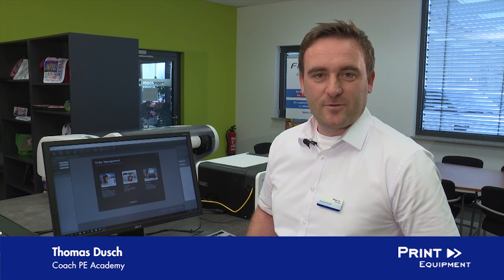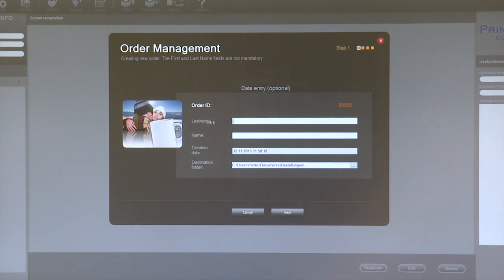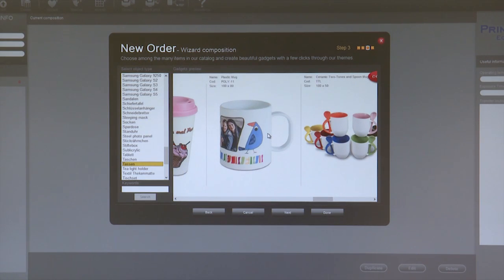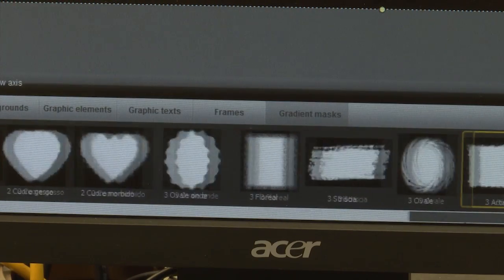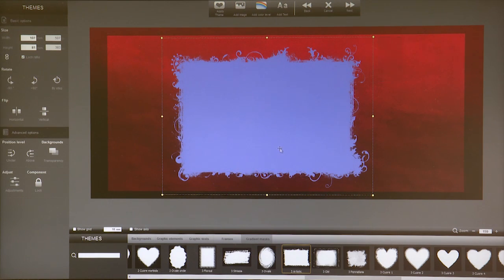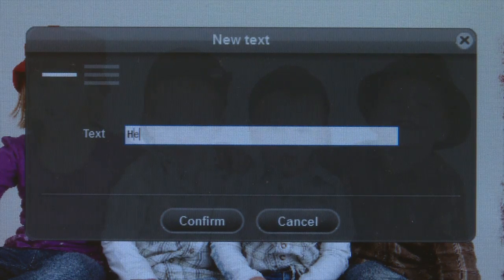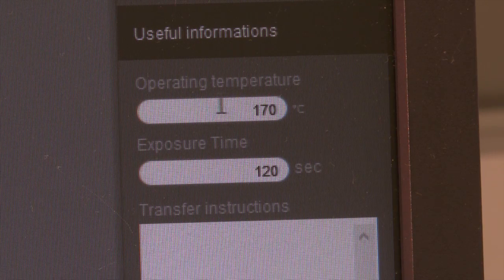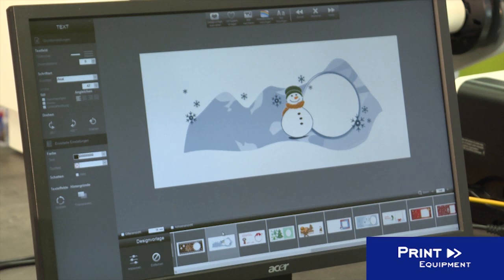Design software to easily create designs without needing any previous knowledge in graphic programs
SubliEVO is a high preforming software that enables the creation of sublimation products in a simple and fast way. The anagement and printing data are also automated. Operating this software is intuitive. After only a short time and with no prior knowledge,
you are able to customize templates quickly and reliably to the articles being printed. It
takes only a few steps to create the required print file, saving a lot of valuable time. The database of subliEVO offers all of Print Equipment’s products with the printing parameters already stored. This database is regularly updated for you.